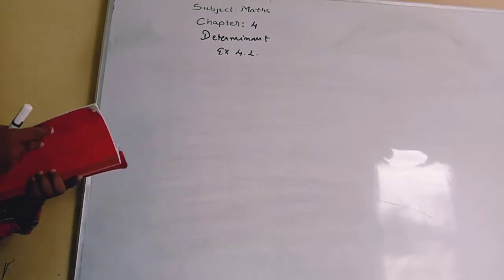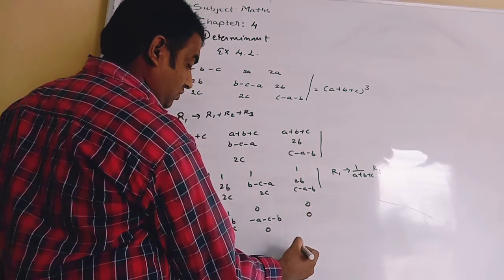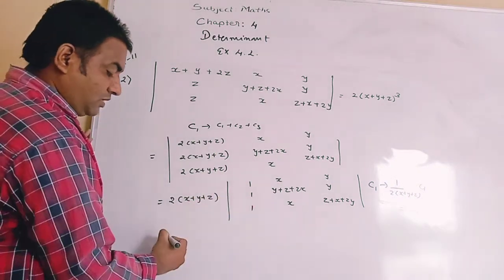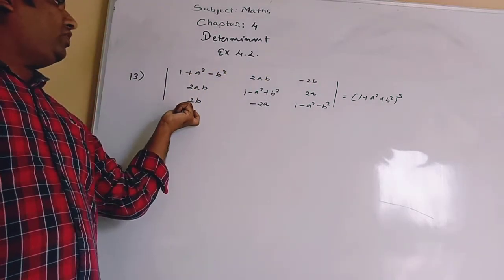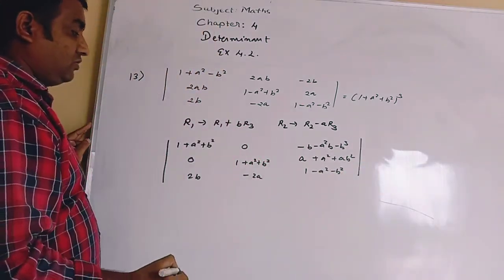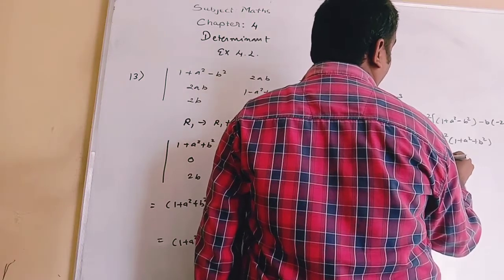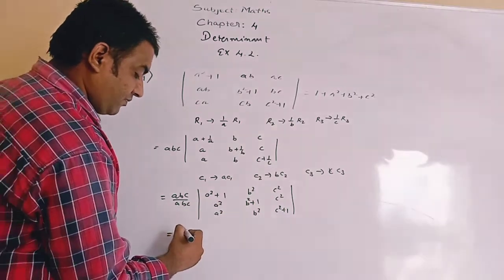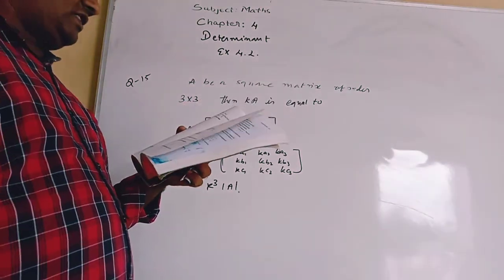Class XII Maths ch4 Determinant ex 4.2 Que 11 to 16